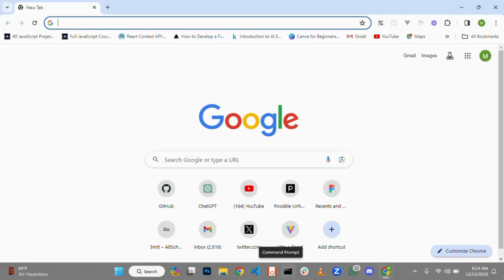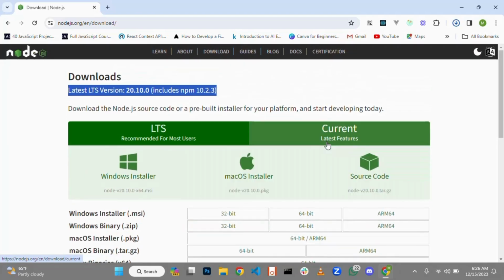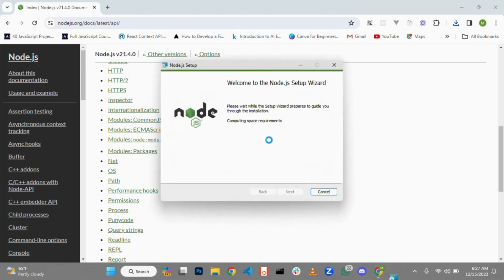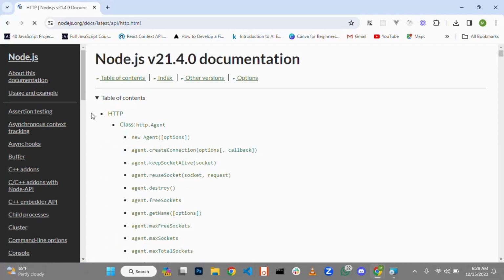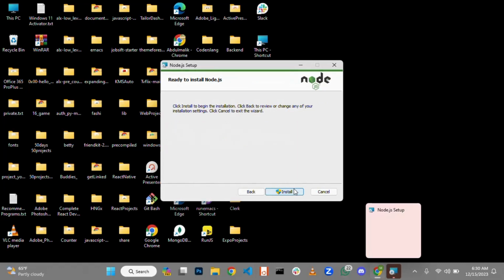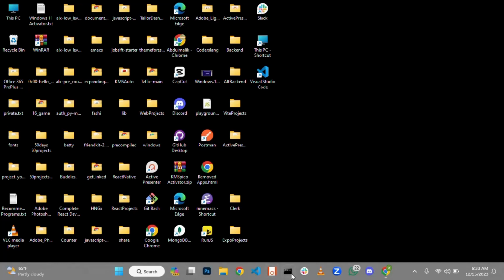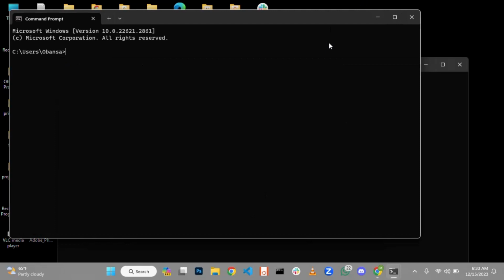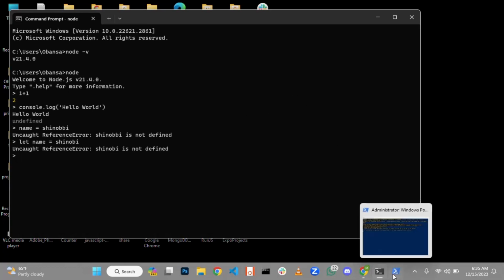Installation NodeJS and Setup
Node.js Installation and Setup: A Quick Guide
Introduction
Node.js has revolutionized how we build web applications. It's a JavaScript runtime built on Chrome's V8 JavaScript engine, enabling developers to use JavaScript for server-side scripting. Here's a concise guide to installing and setting up Node.js on your machine.

1. Downloading Node.js
Start by visiting the Node.js official website. There are two versions: LTS (Long Term Support) for more stable needs, and Current, with the latest features. Choose according to your requirements and download the appropriate version for your operating system (Windows, macOS, or Linux).

2. Installation Process

Windows Users: Run the downloaded .msi file and follow the installation prompts. Restart your computer if necessary.
macOS Users: Open the package and follow the wizard steps. Admin rights might be required.
Linux Users: The process varies with the distribution. Typically, you can use the package manager. For exact commands, refer to your distro's documentation or the Node.js website.
3. Verifying the Installation
To ensure Node.js is installed, open the command line or terminal and type node -v, which should return the installed version. Similarly, npm -v will confirm the installation of Node Package Manager (npm), essential for managing Node.js packages.

4. Setting Up for Development

Global npm Packages: Install any necessary global packages using npm install -g package_name.
Project Initialization: In your project directory, run npm init to create a package.json file, crucial for managing project dependencies.
5. Updating Node.js
For updates, download the latest version from the Node.js website for Windows and macOS. Linux users should use their package manager for updates.

Conclusion
Node.js is straightforward to install and set up. Its ecosystem, powered by npm, offers countless libraries and tools, making it a powerhouse for modern web development. Always refer to the official documentation for detailed and specific guidelines.

Useful Resources

Node Version Manager (NVM): NVM on GitHub
This guide is a starting point for Node.js installation and setup. Tailor the process to fit your specific development environment and needs.